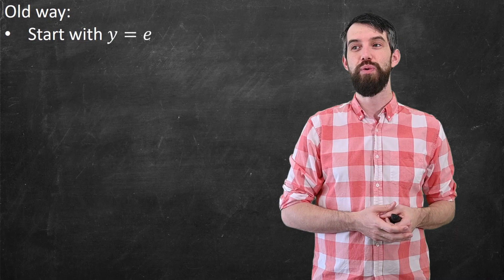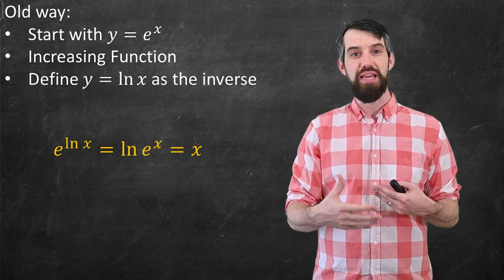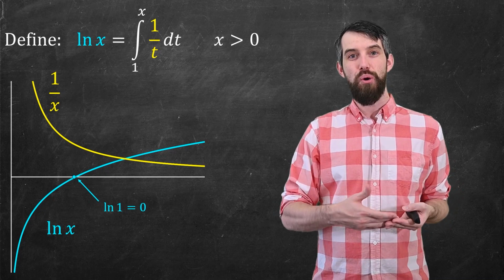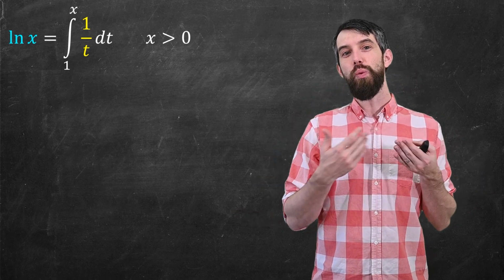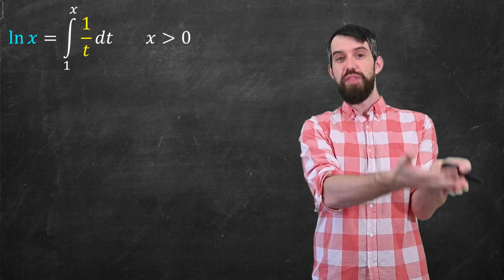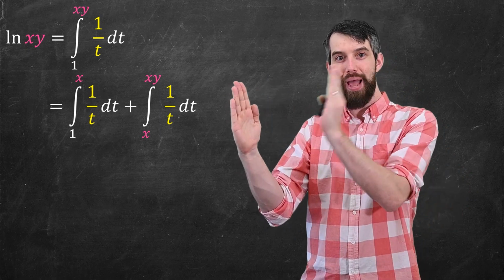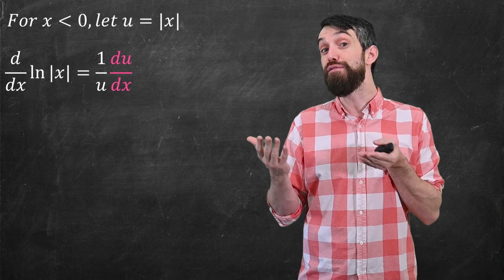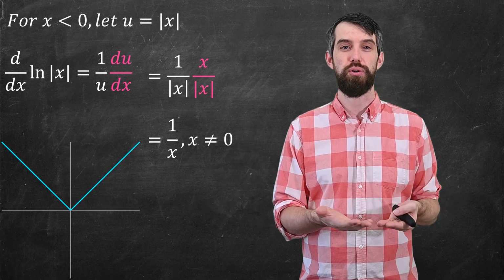Defining ln(x) as an integral